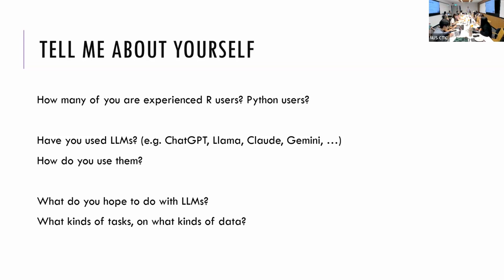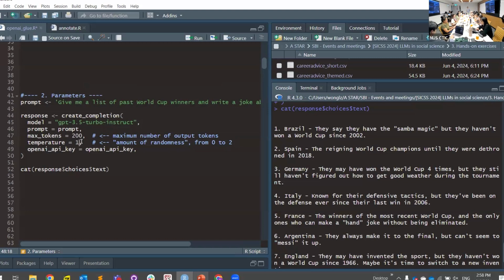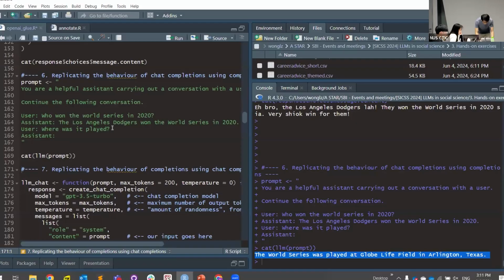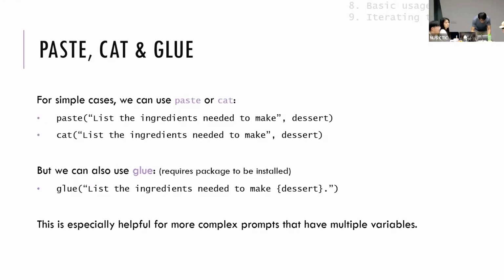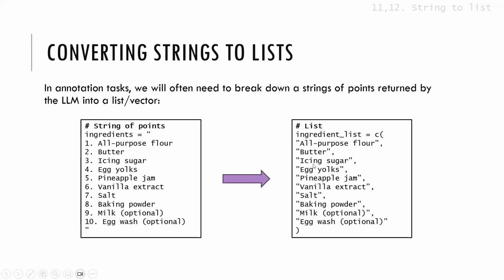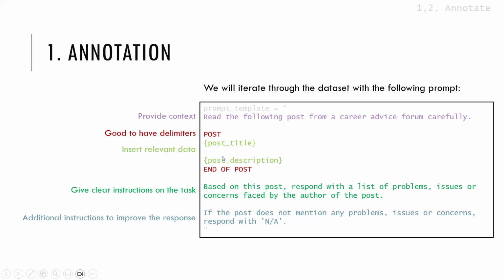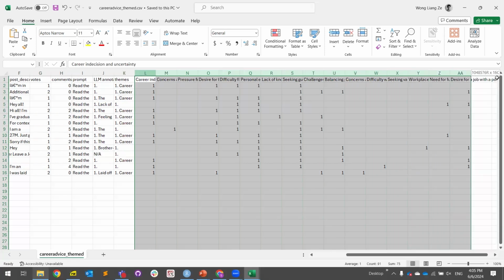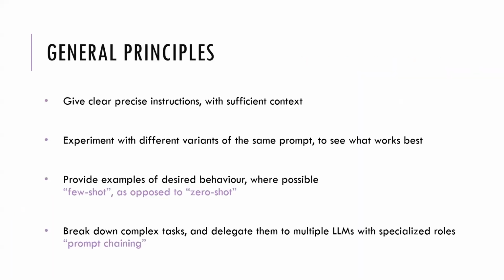[SICSS-SG] Wong Liang Ze: An introductory workshop on using large language models in social science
Speaker: Dr Wong Liang Ze, Agency for Science, Technology, and Research (A*STAR), Singapore

Recent developments in language modelling have opened up new opportunities for social science research. Taking social psychology as a focal case, this workshop will discuss some promising directions for using these new tools. This will be followed by a hands-on session on setting up and using LLMs for commonly encountered research tasks.